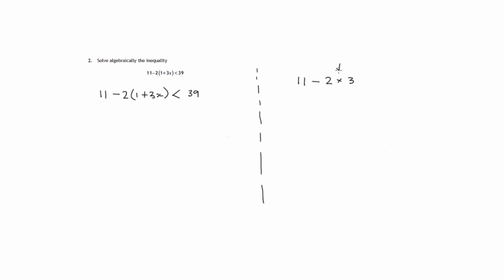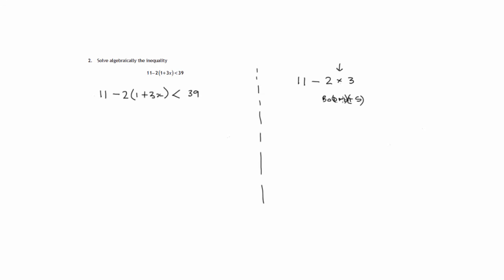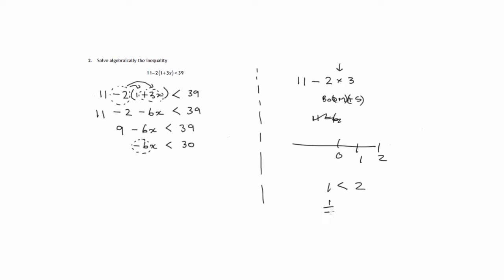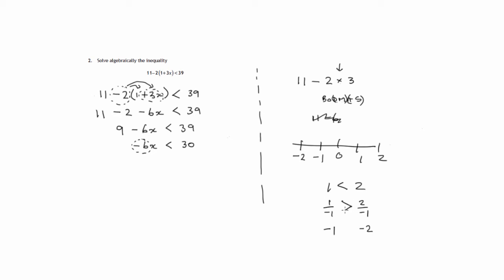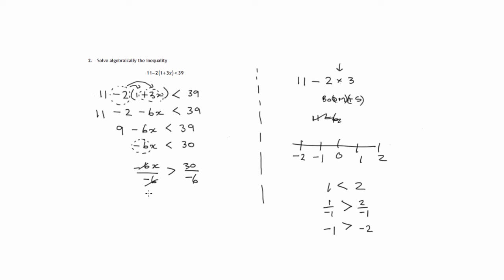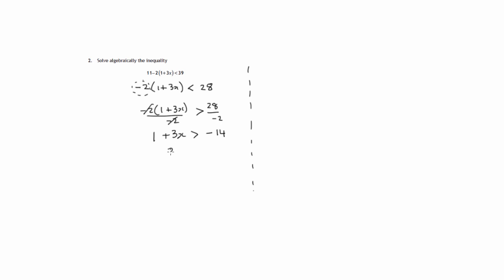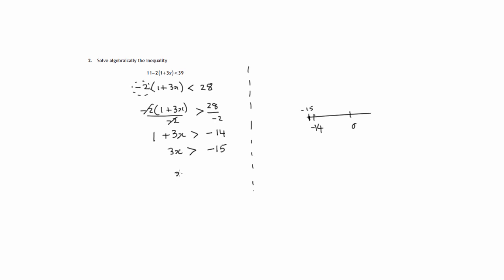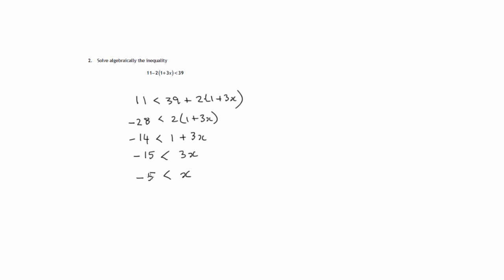Q2 Paper 1 SQA 2015 National 5 Mathematics Exam.